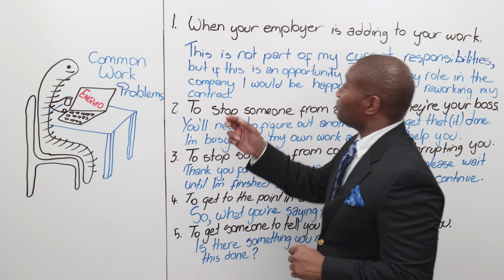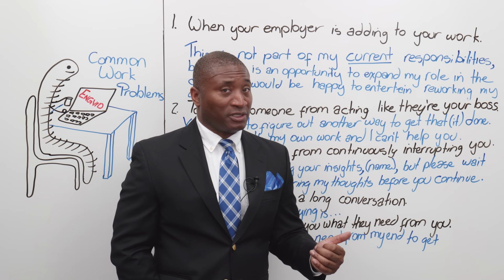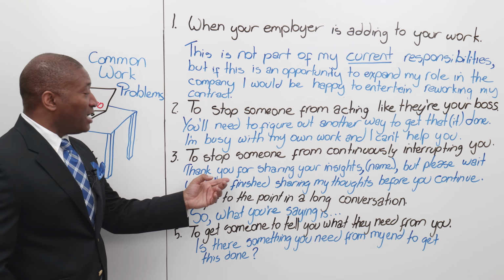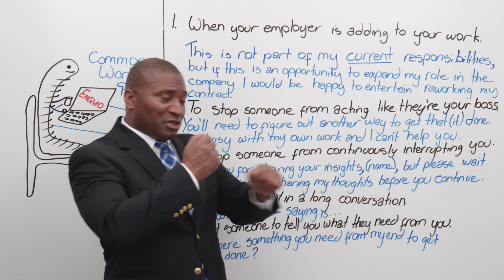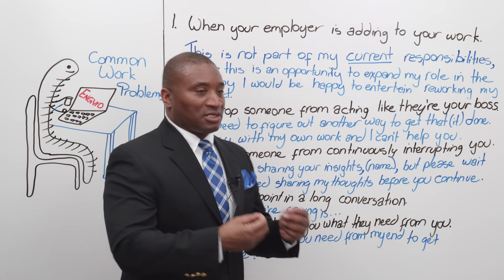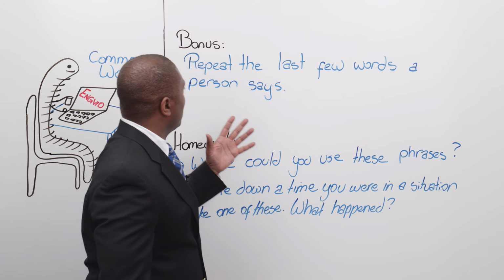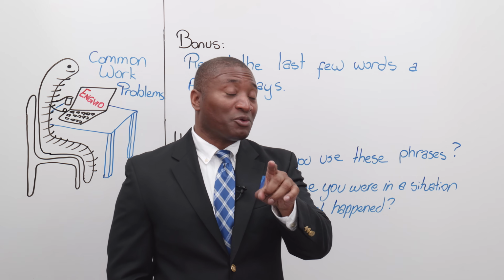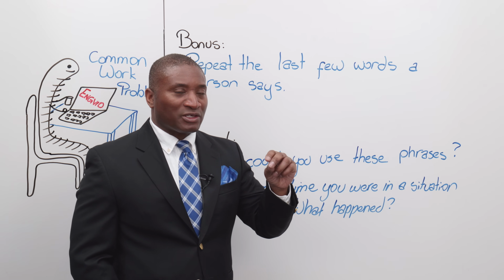How To Solve 5 Common Workplace Problems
Knowing exactly what to say will help you get out of problems at work that almost everyone has at one time or another. In this video, I’ll show you how you can respond confidently, yet still professionally, when you encounter certain very common problems at work. We’ll talk about what you can say when your employer is giving you too much work, when a colleague is acting as if they’re your boss, when a long conversation isn’t going anywhere, and more.

In this lesson:
00:00 How to deal with 5 common workplace problems
01:48 What to do when your employer is adding to your work
03:25 How to stop someone from acting like they are your boss
05:14 How to stop someone from interrupting you... again and again
08:09 How to get to the point in a long conversation
11:34 – Review –
13:55 Repeat the last few words someone says
16:17 – Homework –